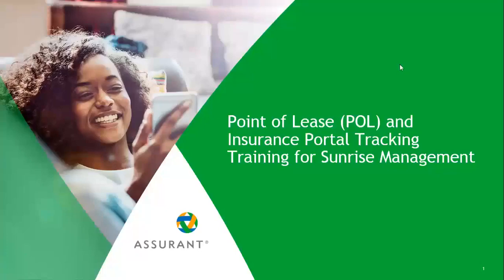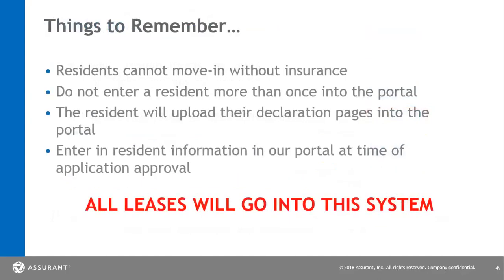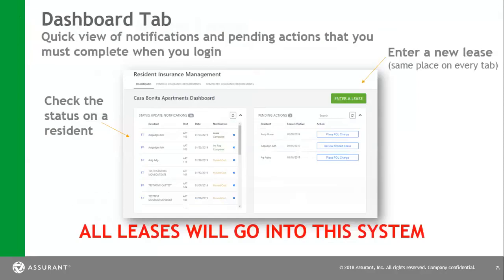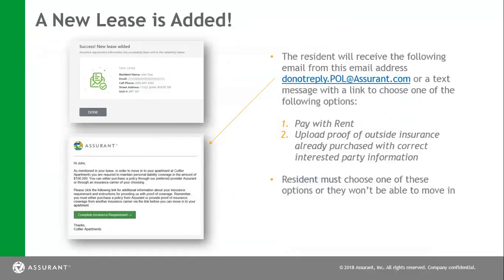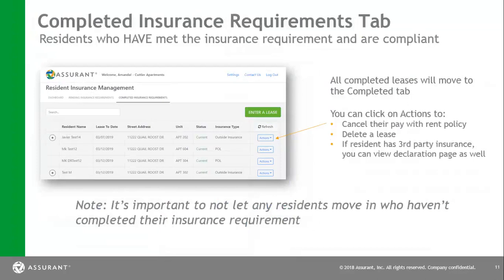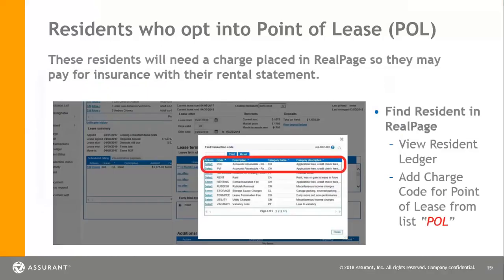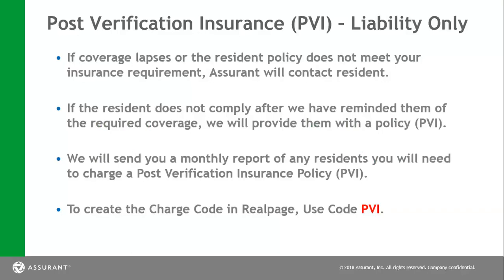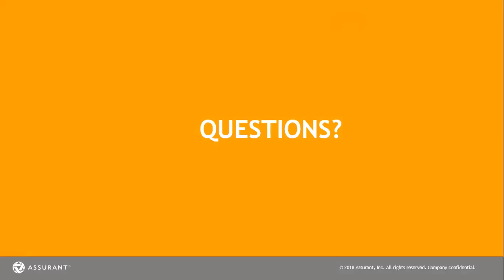Assurant Training Video 2019